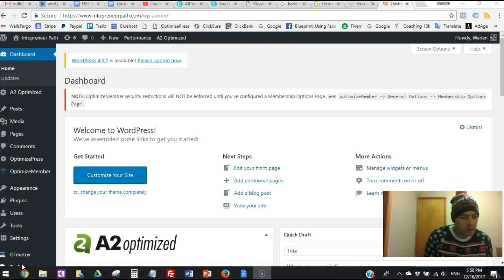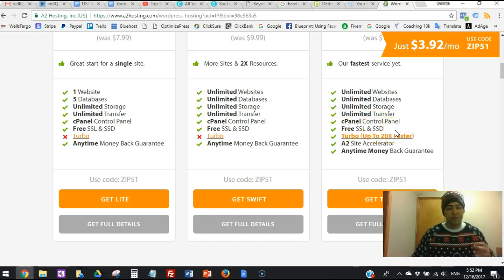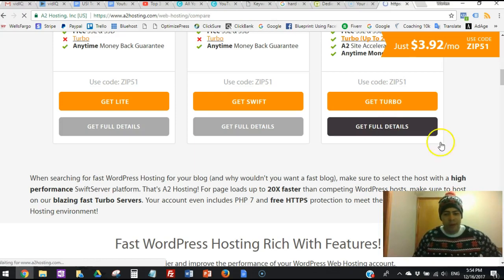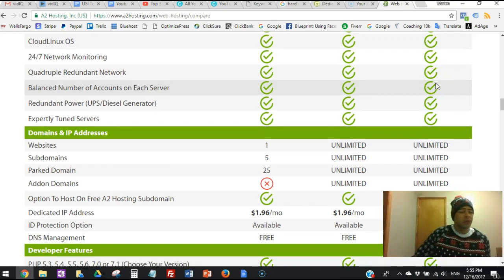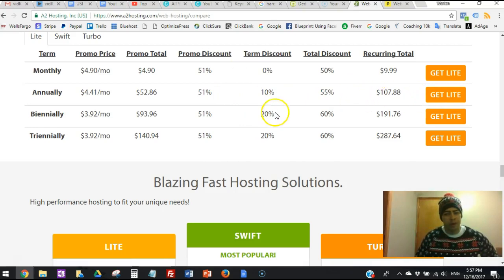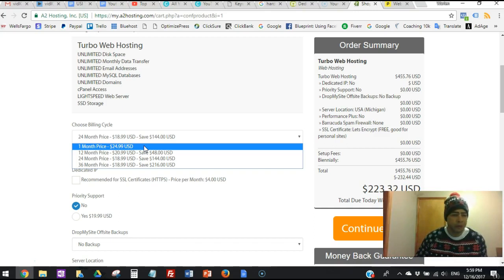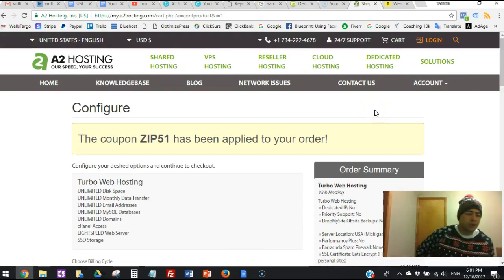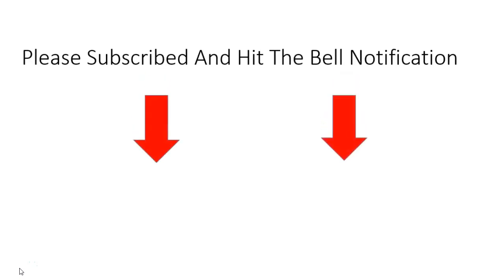The Best Web Hosting for WordPress (2018) With Free SSL & SSD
In this Short Video I Review The Best Web Hosting Services, I'm using for my website.